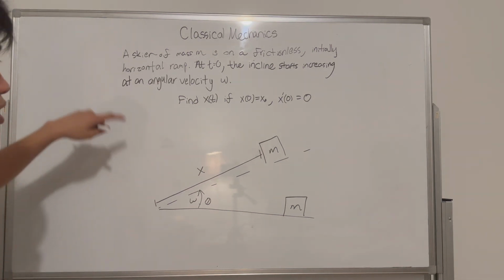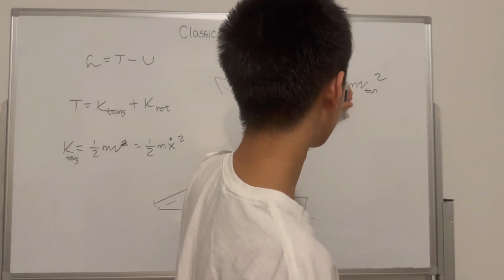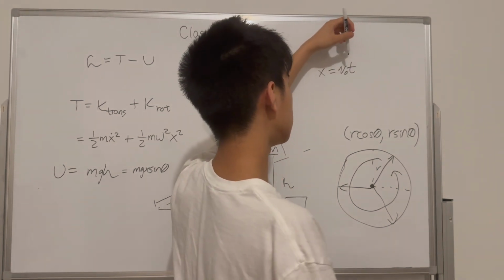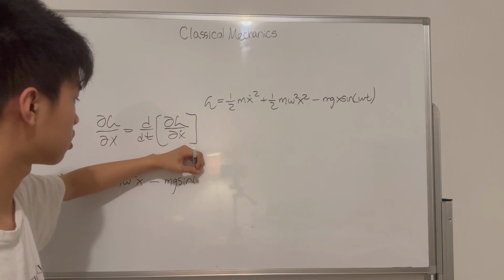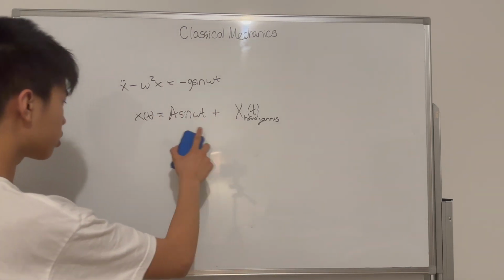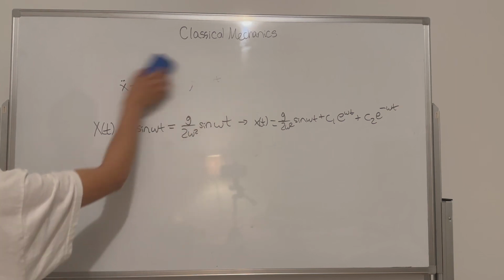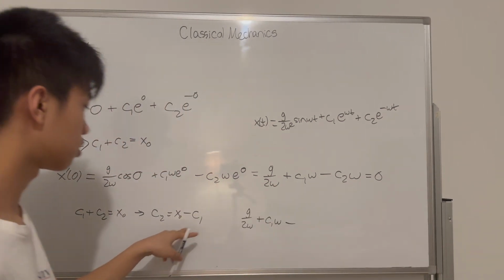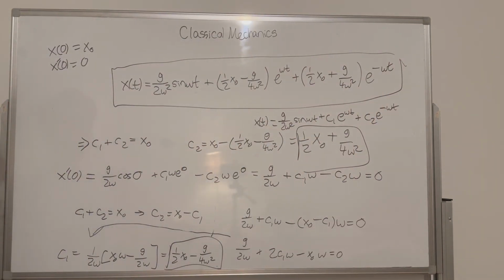Watch Me Cook on the Slopes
(Assuming an incline of less than 90 degrees)